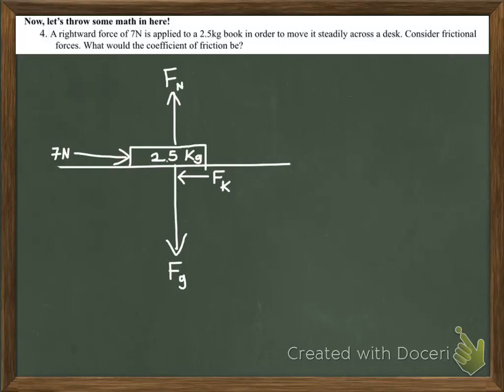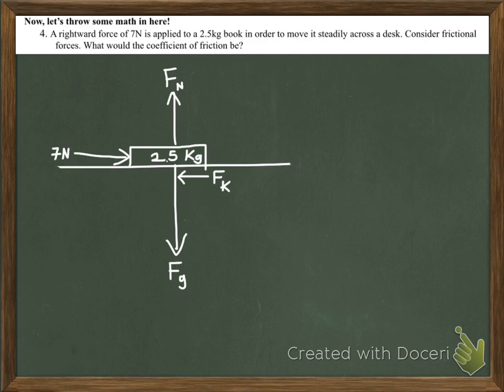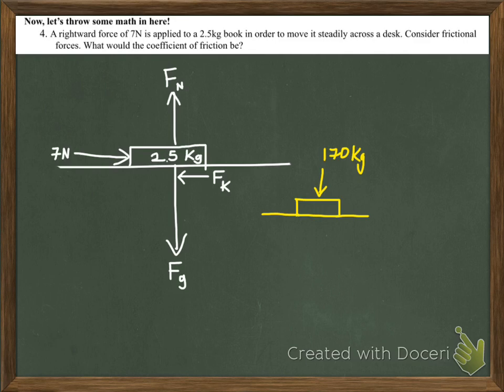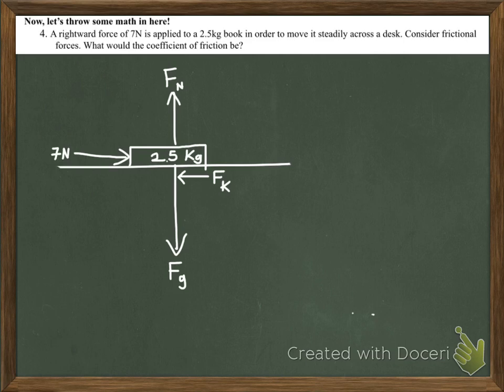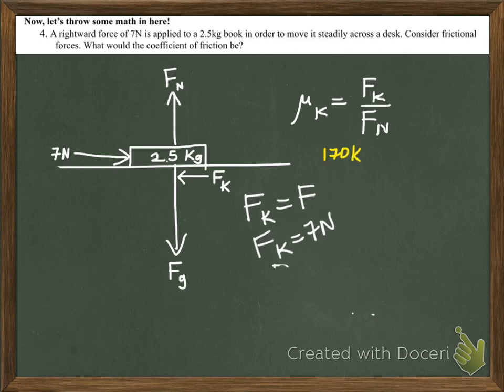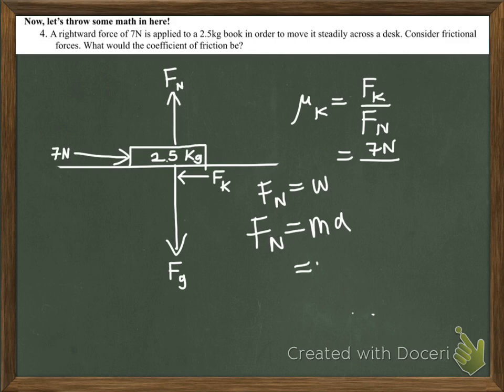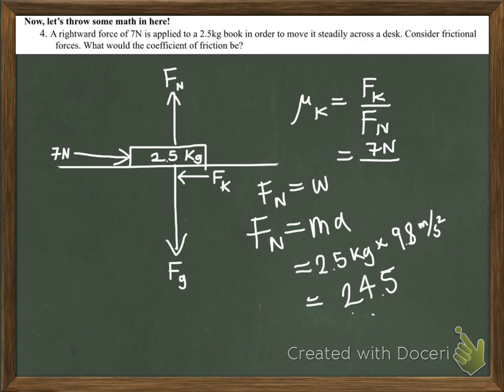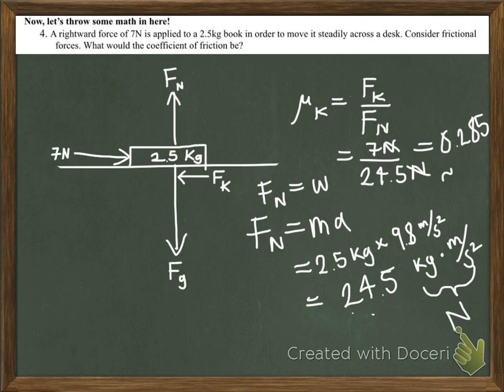Physics: Finding Coefficient of Friction(freebody diagram)